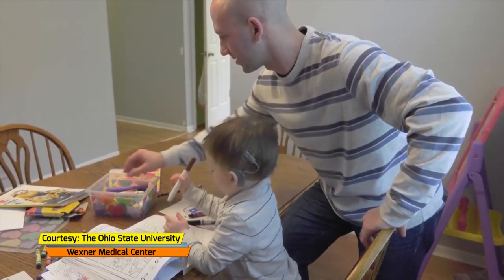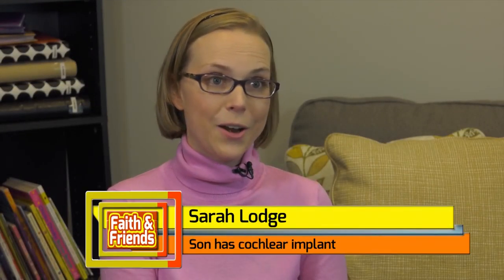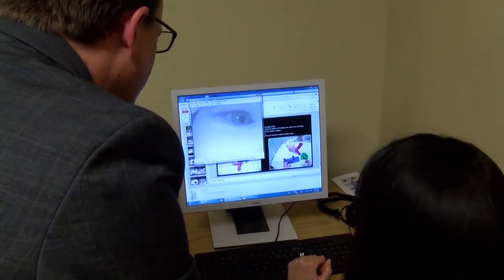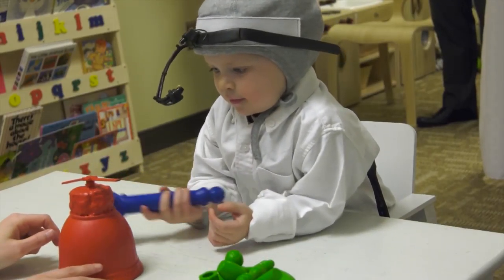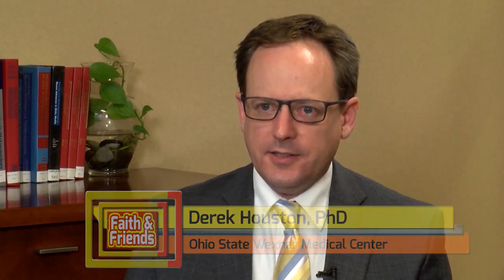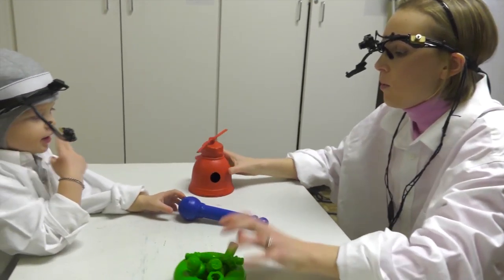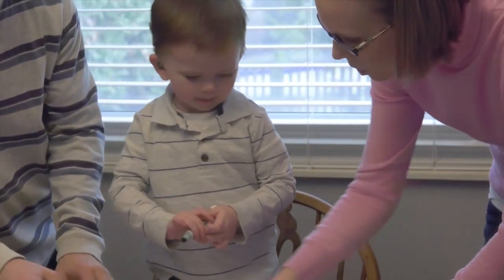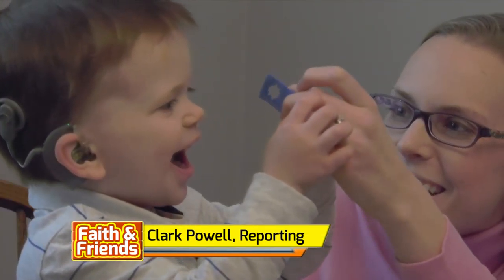Cochlear Implant Study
Ottawa Glandorf high school champion swimmer, Ben Sealts, has impressed many with his talents in the water. But how many also realize this high school senior is deaf, and has been that way since birth? When he's not swimming, Sealts wears a cochlear implant, a device that allows a deaf person to hear. But for many, communication challenges still remain. Now, as Clark Powell shows us, researchers have launched a high-tech study to better understand a deaf child's learning process, which could not only help these children, but their parents, too.